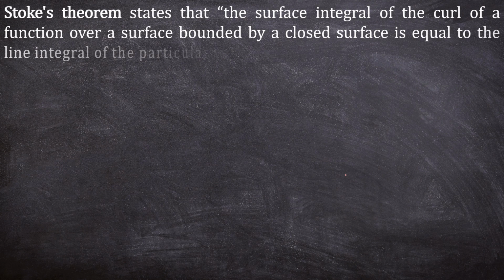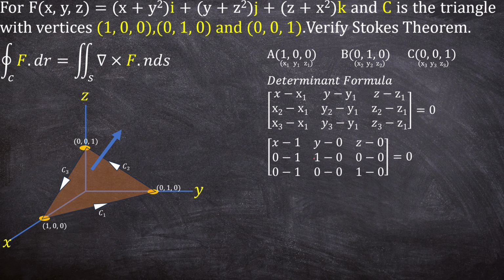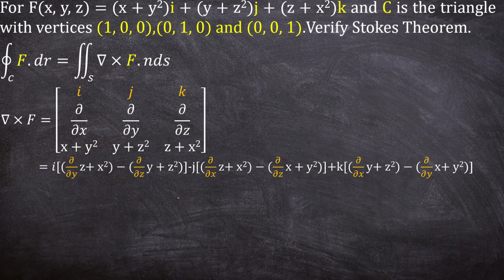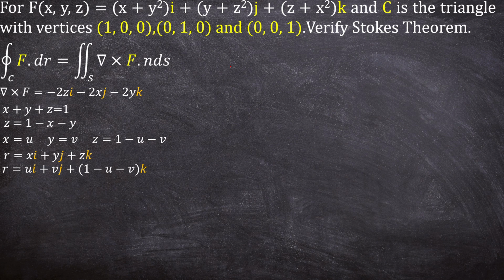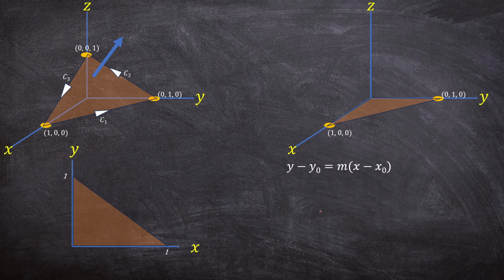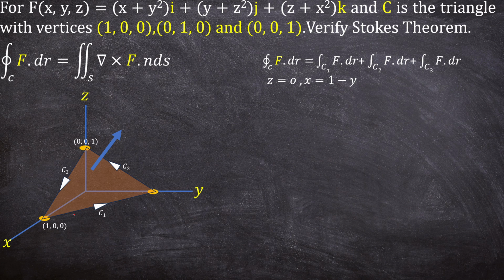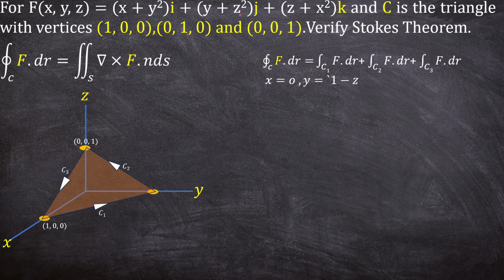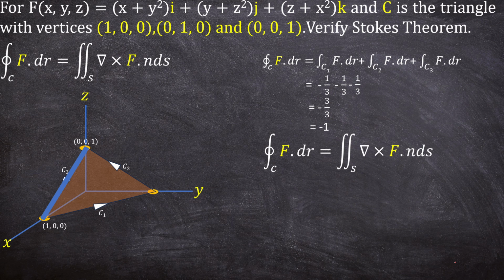Stoke's Theorem: Why You Need to Know This Verification Method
In this video I will verify the stoke's theorem with an example of a tetrahedron
00:00 What is Stoke's theorem
00:31 Example using stokes theorem
01:00 Sketching a tetrahedron in space
02:50 Equation of a tetrahedron using the determinant formula
06:00 Curl of a vector field
10:00 finding dr using parametric equations
13:21 Finding limits using shadow in x-y plane
16:32 Finding work done using line integrals